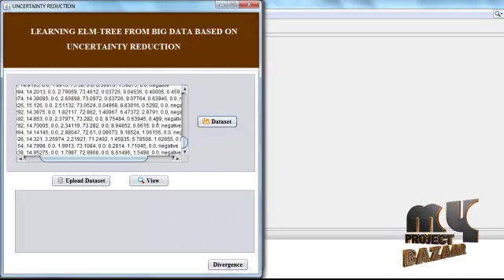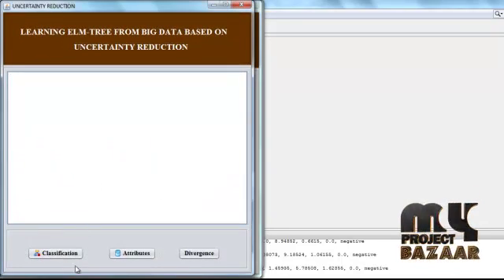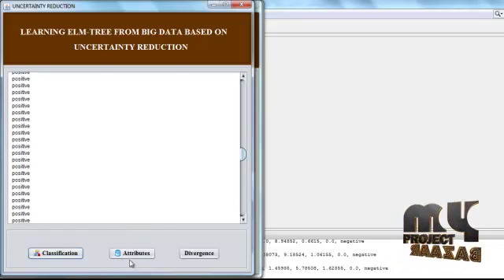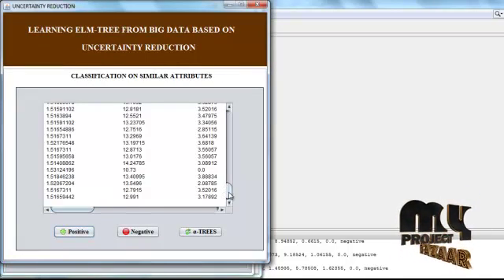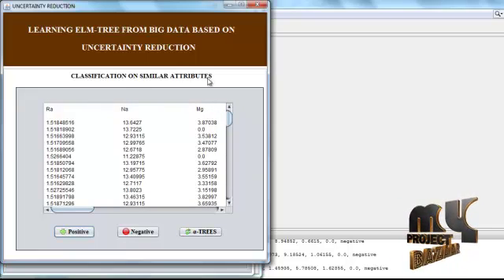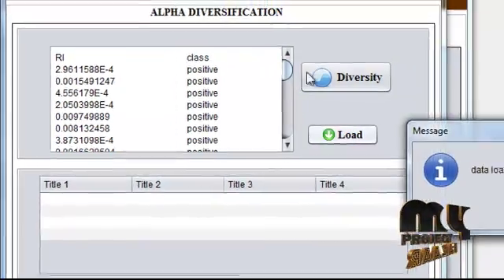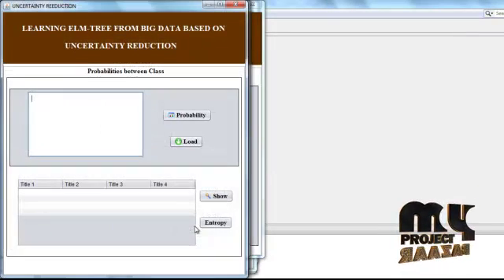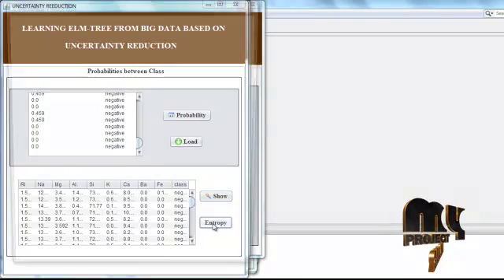Final Year Projects 2015 | Learning ELM-Tree from big data based on uncertainty reduction